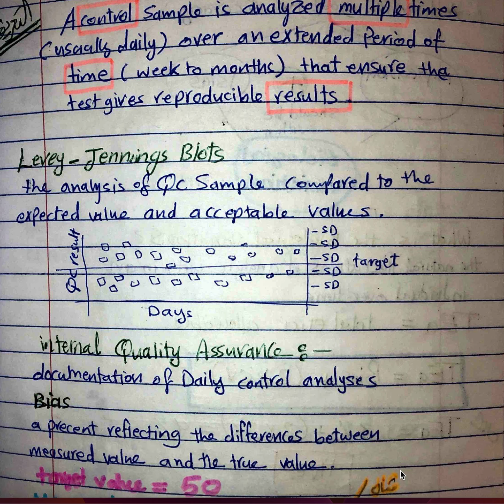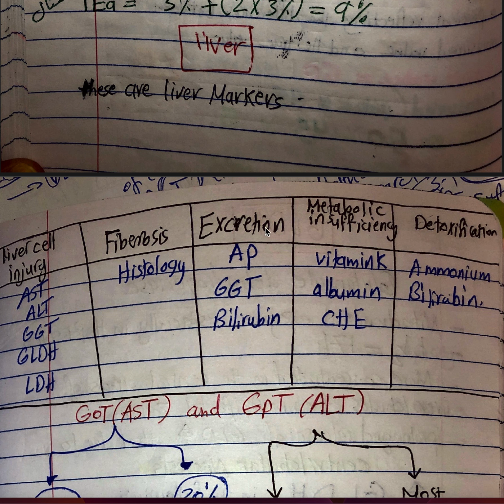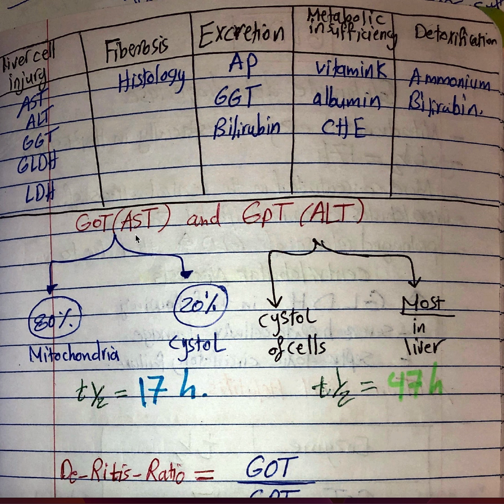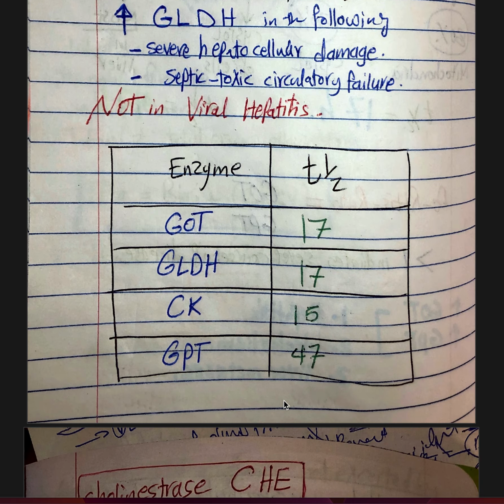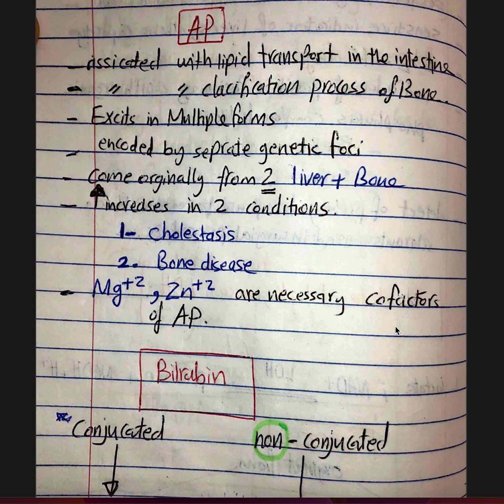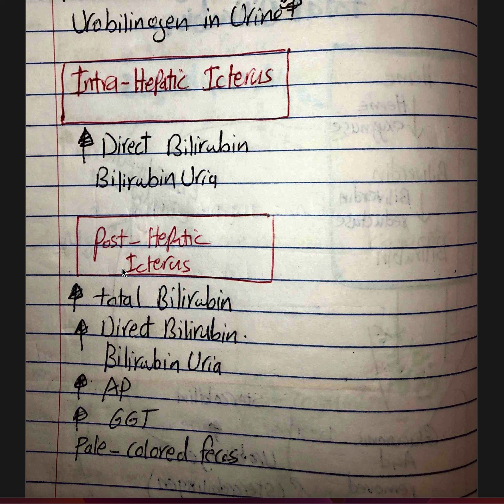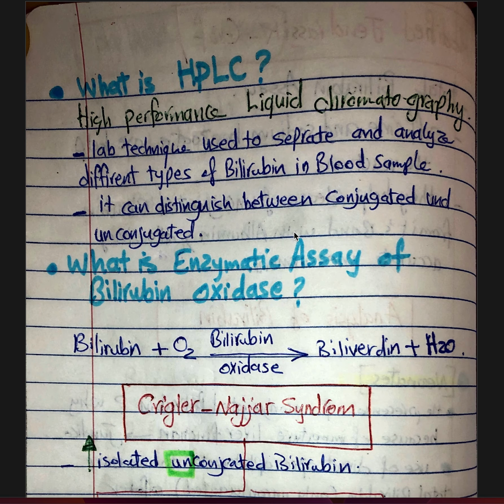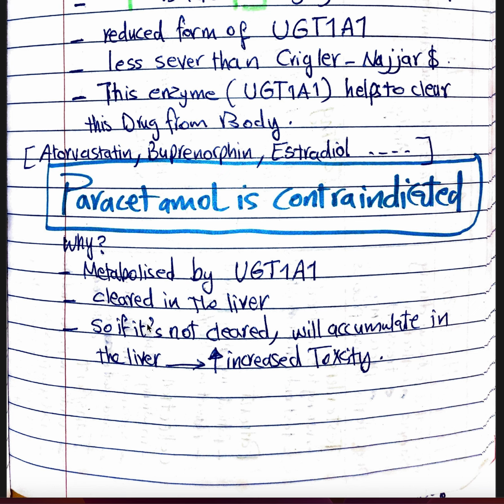Lecture 6-2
clincal chemistry